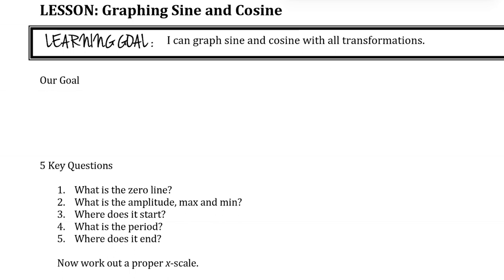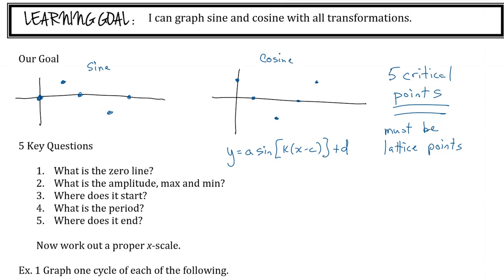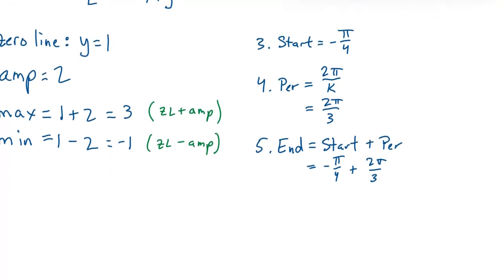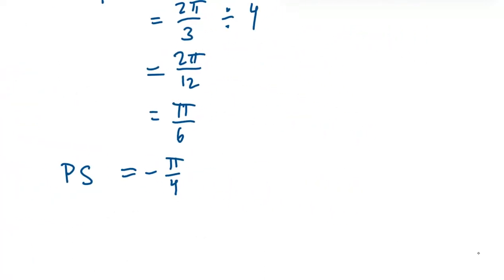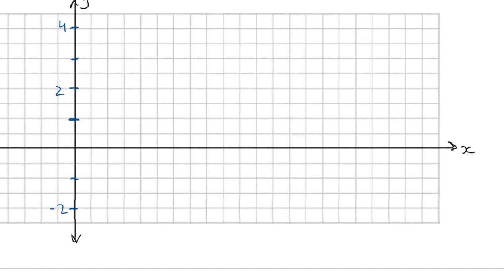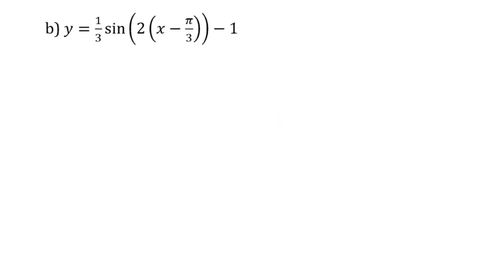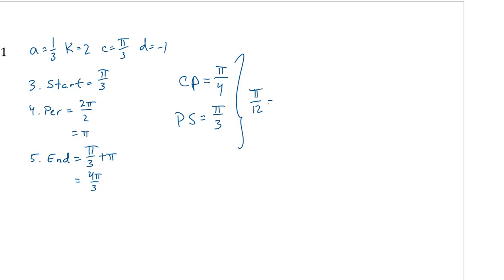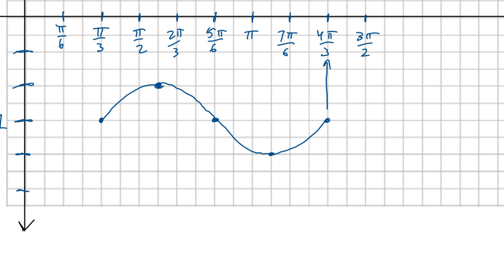Graphing Trig Functions